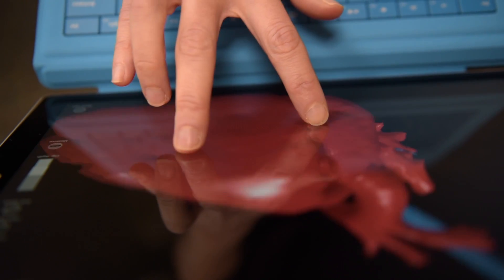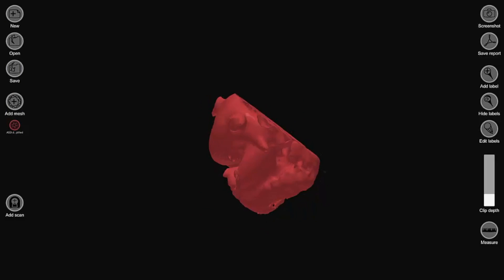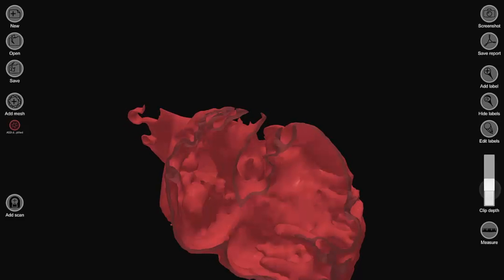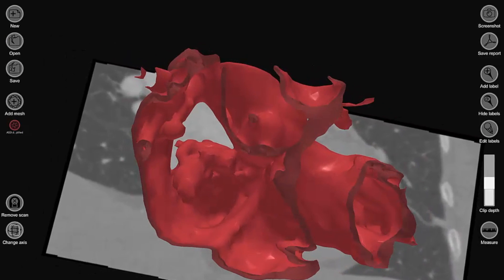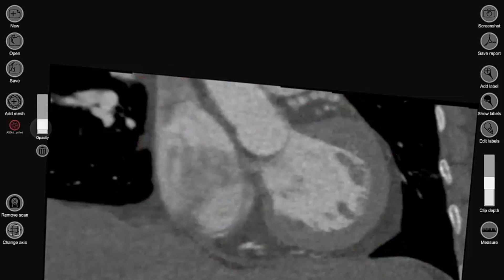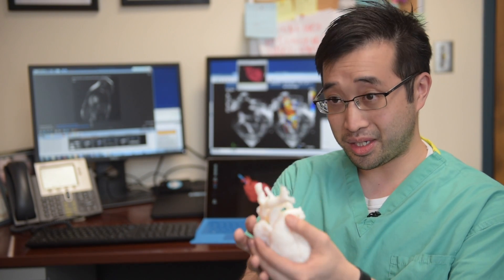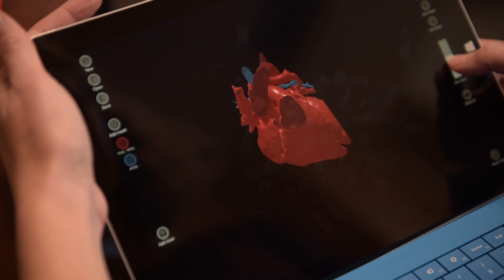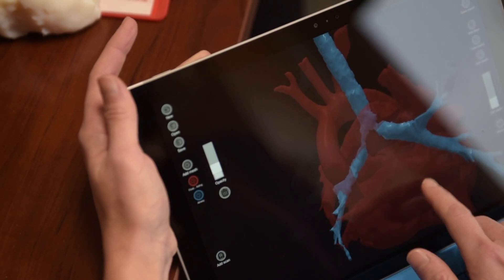3D Cardiac Review: A Medical Modeling App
3D Imaging on a Tablet